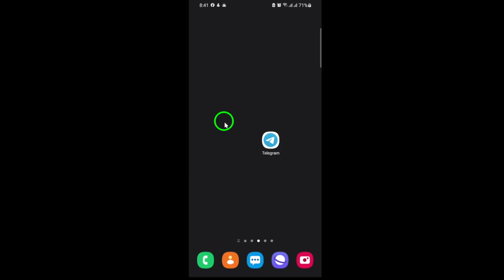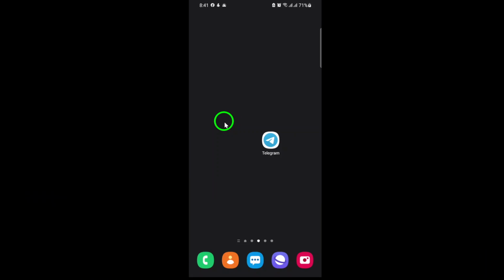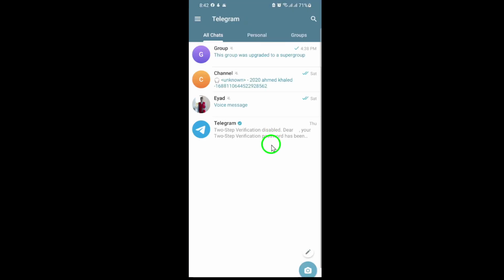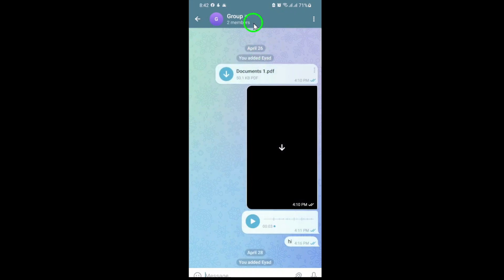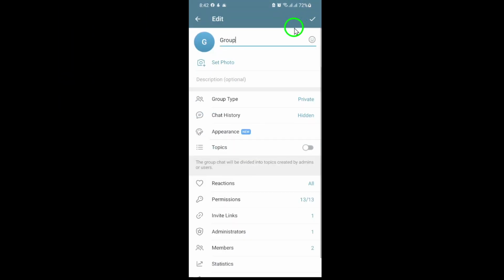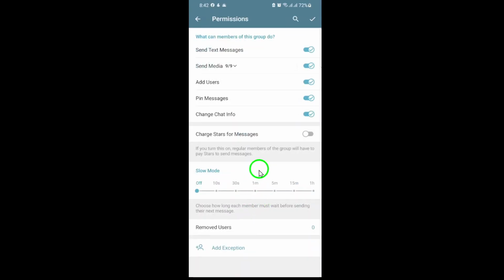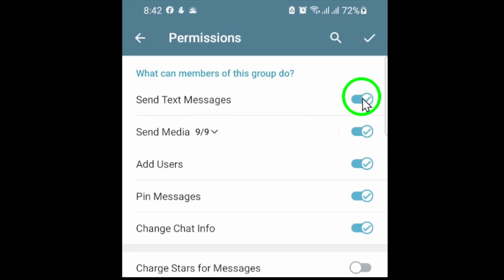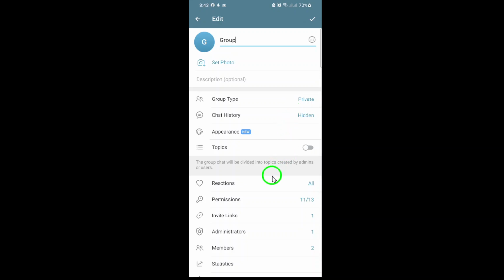How to Prevent Group Members On Telegram Send Messages (Updated)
Learn how to prevent group members from sending messages in your Telegram group with this updated step-by-step guide. Take control of your group chats and maintain a focused environment by adjusting member permissions easily.

Follow these steps:

1. Open the Telegram app

2. Go to the Group chat

3. Tap on the Group picture or name at the top

4. Tap Edit icon

5. Tap on Permissions

6. Toggle off Send Text Messages Switch & save-

Chapters:
00:00 Intro
00:12 Soultion
01:05 Outro